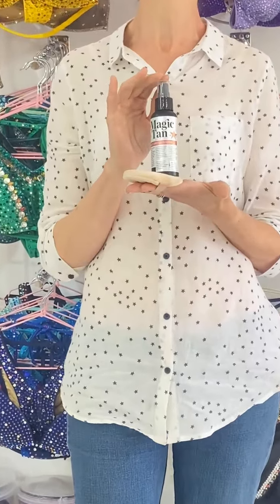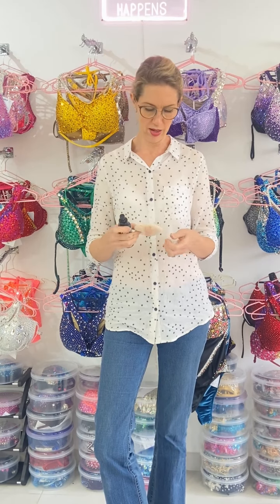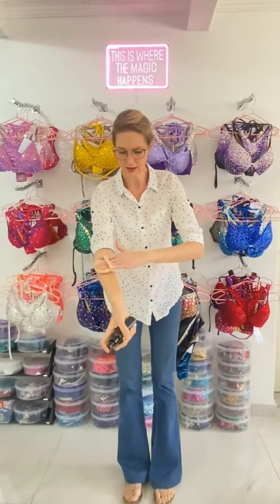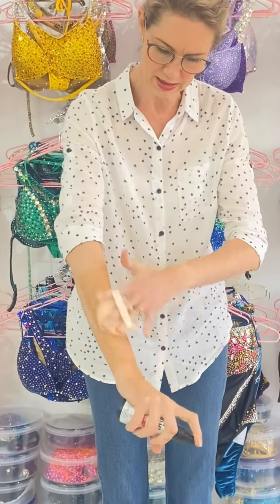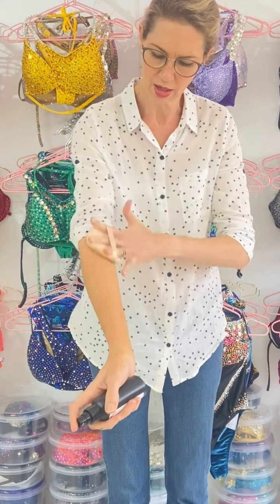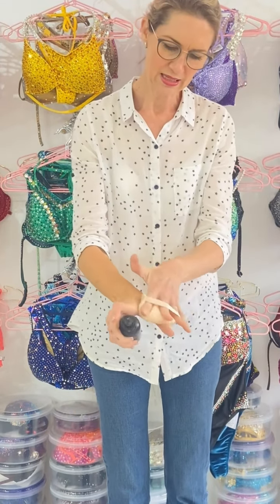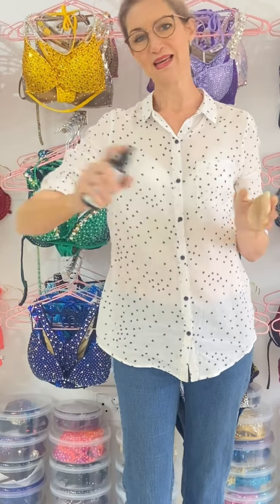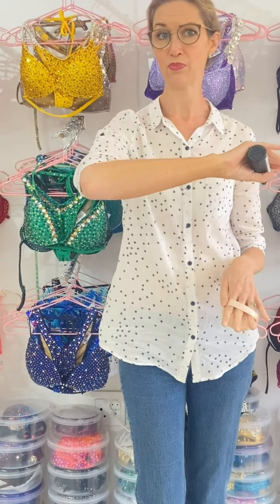Sunkissed Magic Tan Is Back In Stock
The most magical tan yet! Ideal for day to day wear or as a base tan in preparation for your stage tan. This beautiful natural golden brown colour will have everyone wondering which tropical island you just visited.

Very easy to apply to yourself by spritzing the liquid onto the self application mitt (included) and rubbing evenly all over the body. Allow 6 hours after application before showering! Magic Tan washes out of bed linen and clothing very easily!

Magic Tan does contain DHA as well as a darker colour guide pigment that helps to ensure that your tan is evenly applied. You can easily see where you have applied the tan, and where needs blending for smoothness. The DHA is enough to give you a lovely natural golden brown tan for up to two weeks after the color guide is washed off after your first shower. Ideal for day to day wear, special occasions, performances, holidays or weddings, and to ensure the longest life from your sunkissed tan – moisturise daily!

250ml spray bottle self application bottle. Bottle shape and style might vary.